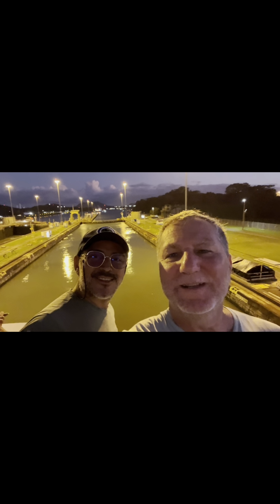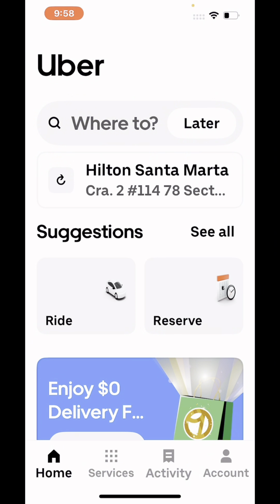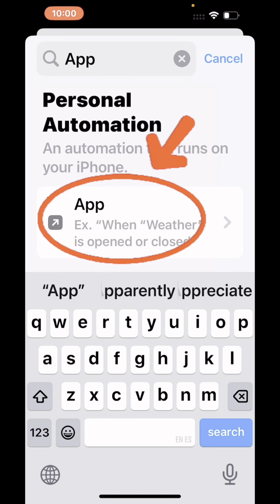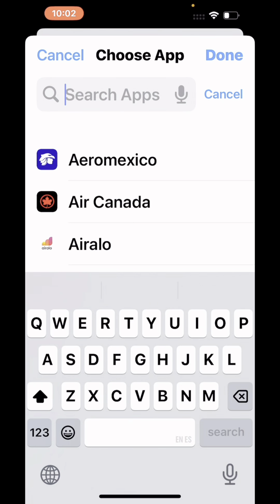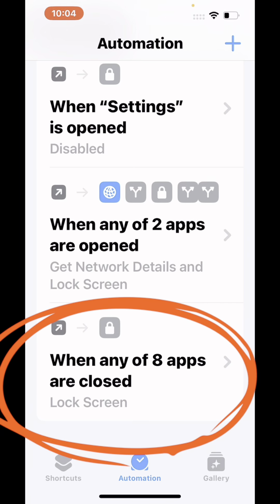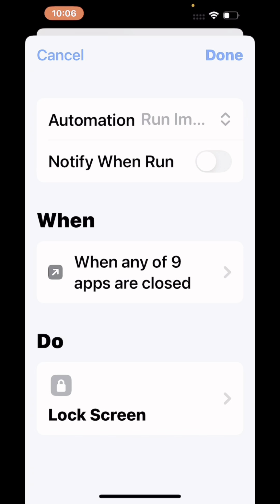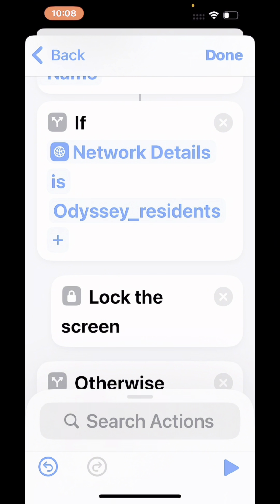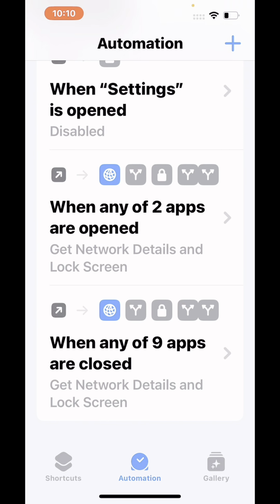Part 4: Auto-LOCK iPhone when THIEF swipes away whatever app is open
Learn how to configure your phone to automatically lock itself whenever you exit some of the most common apps you might have open while walking around a foreign city